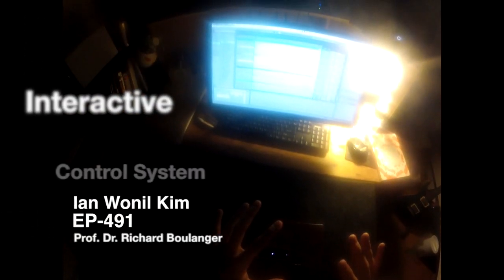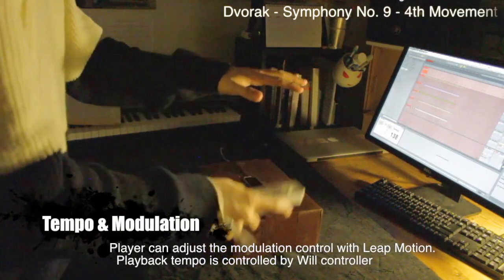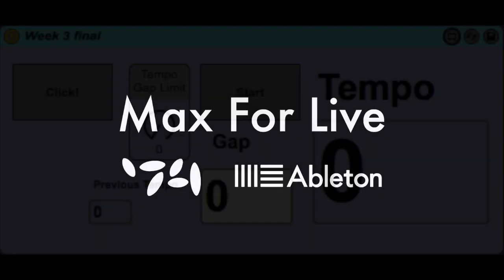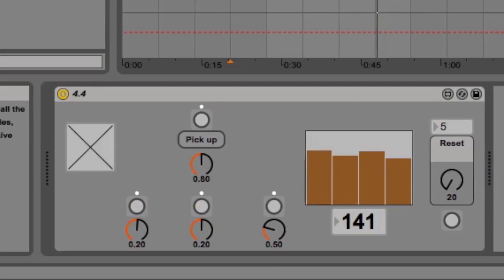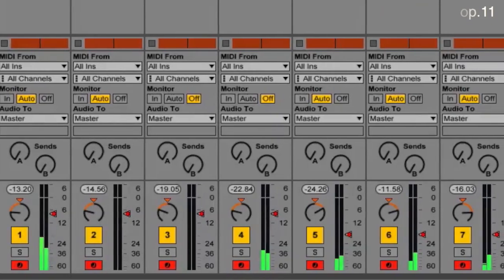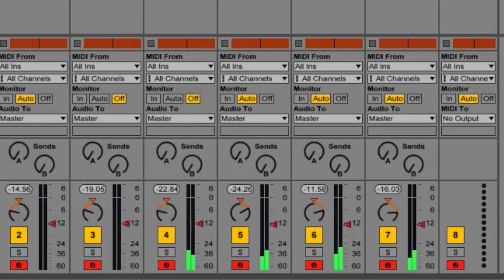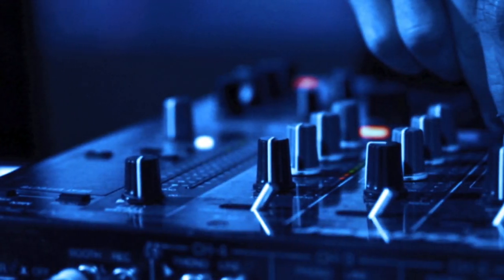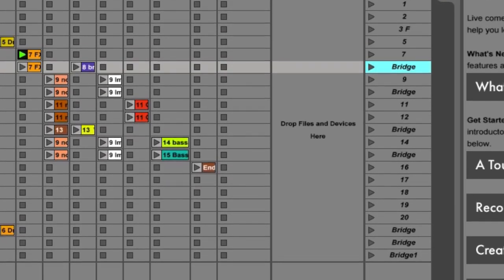Interactive Control System